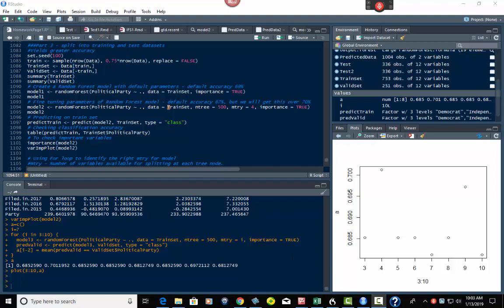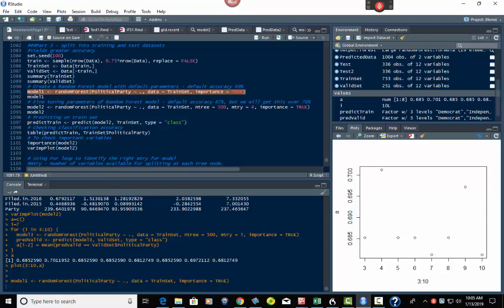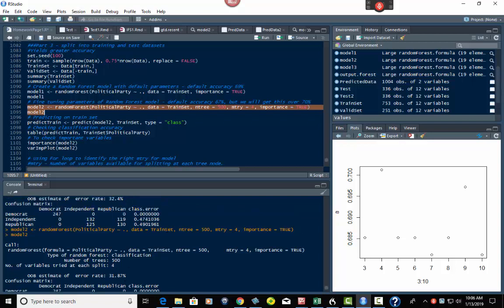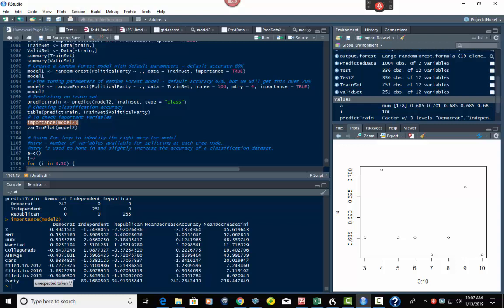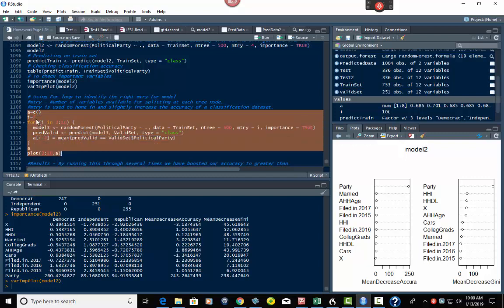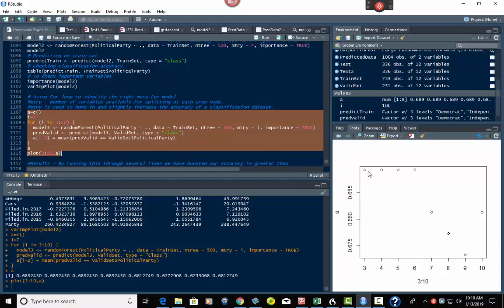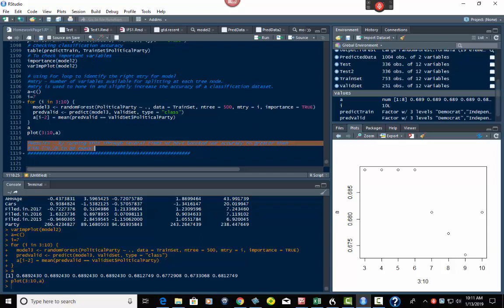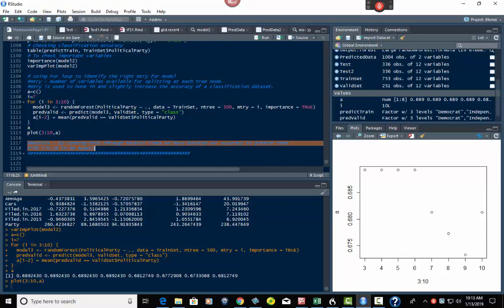Random Forest Classification in RStudio - Part 3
This is part three of the video series on random forest classification models in Rstudio.  In this video we will look at the question of whether or not we can make our random forest in r more accurate - can we increase its accuracy?

Remember, in the previous videos we created a default random forest model which had around 65% accuracy.  In this video we will use the random force function to do some supervised learning on a training data set.  I will show you how to split the original data set into both a training and a validation set.  This gives us higher accuracy.

To start our new random forest model has now 68 to 69% accuracy.  Then we will tweak it by adding the number of trees (ntree) and finding or identifying the best mtry value for this model.  We will use a for loop to get all of the mtry values for a range and then see which one(s) are most accurate and select that going forward.

At the end of this video if you've tried the code in the previous two videos you will have several methods to do random forest classification on a classification problem or data set in RStudio.  As you'll see in the video you don't have to do all these. You can just do the first default random forest model in r as it's very accurate for this data set and predicts the political party of the taxpayer with 100% accuracy in the data - I show you this in the first video.  I highly recommend that you atleast watch and attempt the code in part 2 which will show the attribute importance in r.  This will help you document your findings and show to requestors and your manager or director that you know what you are doing.

I hope you found this video both interesting and informational.